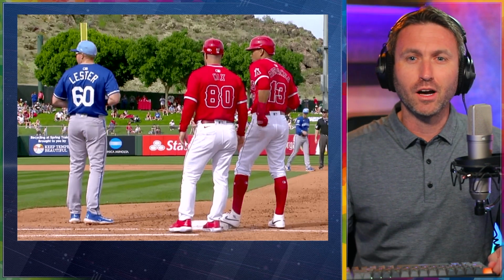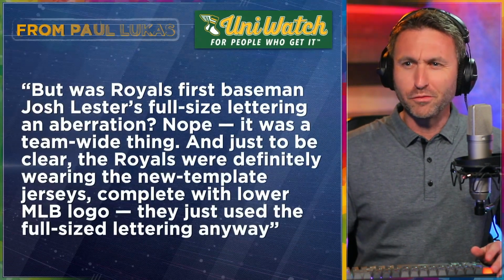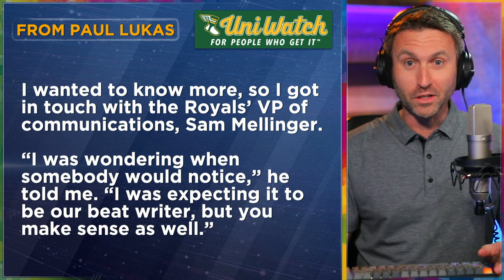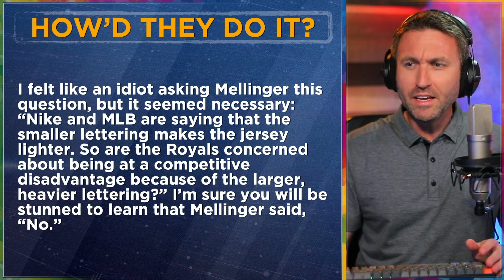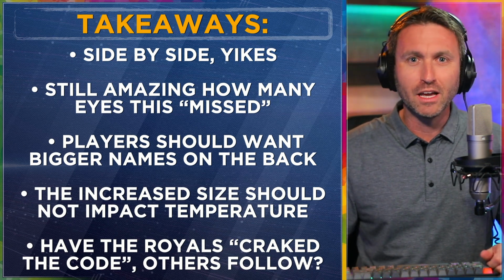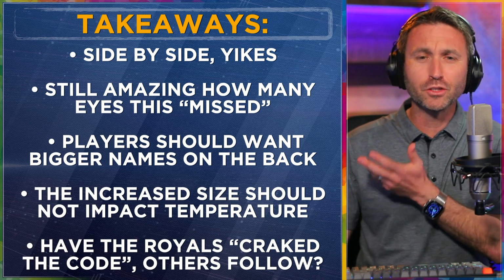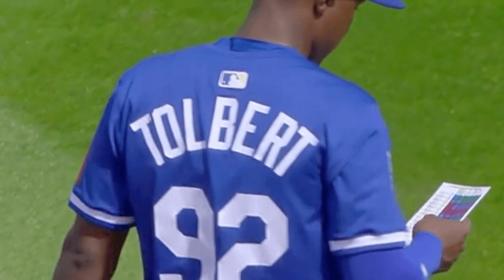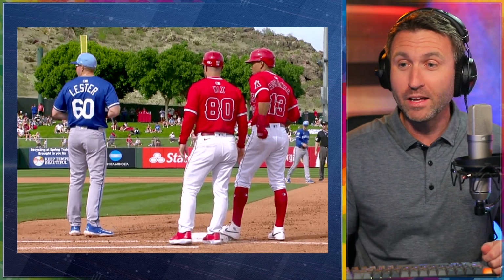Did the Royals FIX one MLB jersey problem?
The screen shot shown above is from Sunday’s Royals/Angels spring training game. As you can see, one guy’s name is rendered in nice, robust lettering, as befits a big leaguer, while the other two guys’ names look all rinky-dink.

The Royals like the new uniforms but felt strongly about maintaining the full-sized lettering as a way for fans to connect with the team’s players, so they worked with Nike and MLB to make that possible.

This was not a case of teams being presented with a choice of lettering sizes. There was no choice at all — everyone was supposed to get the smaller letters. The Royals essentially got a waiver because they lobbied hard for it.